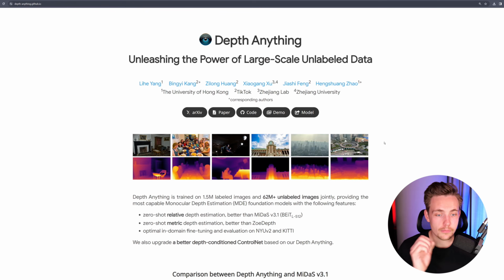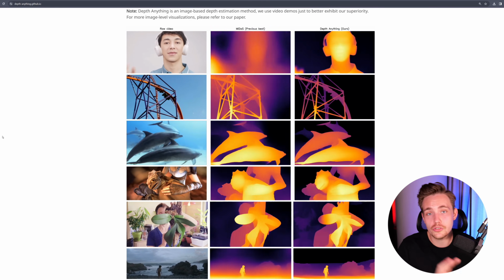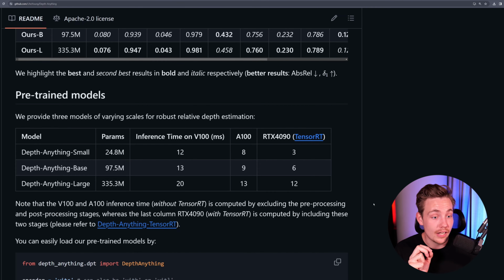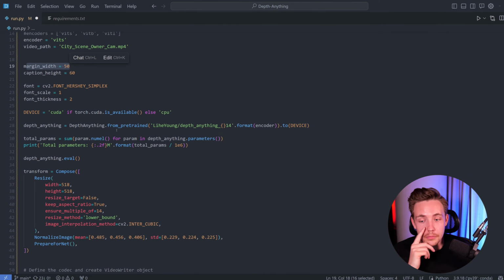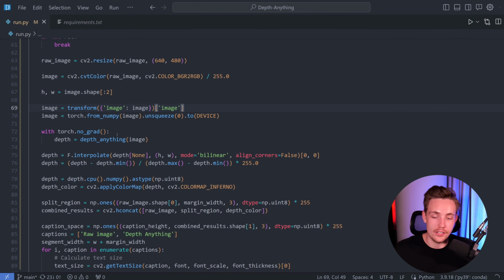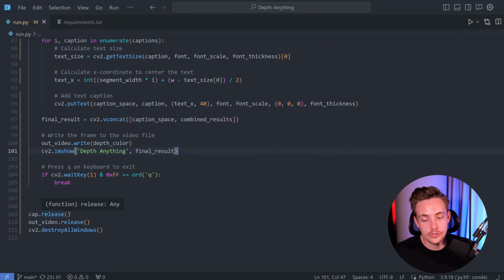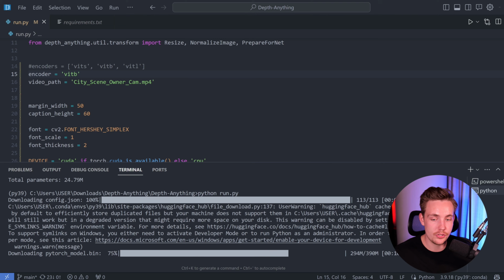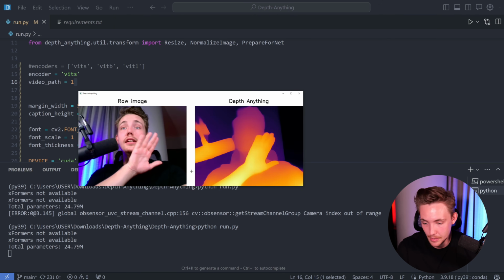Depth Estimation on Single Camera with new Depth Anything State-of-the-art Model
Inside my school and program, I teach you my system to become an AI engineer or freelancer. Life-time access, personal help by me and I will show you exactly how I went from below average student to making $250/hr. Join the High Earner AI Career Program (PRICES WILL INCREASE SOON)

In this video 📝  we are going to take a look at the new state-of-the-art depth anything model on monocular images. We are going to go over the benchmarks, GitHub repository and I'll also show you how to set it up and run it in your own custom python scripts and environments.

Timestamps:
0:00 Intro
0:36 Project Page
3:01 Github
4:32 Code Walkthrough
10:24 Results on video
10:48 Results on webcam
13:45 Outro